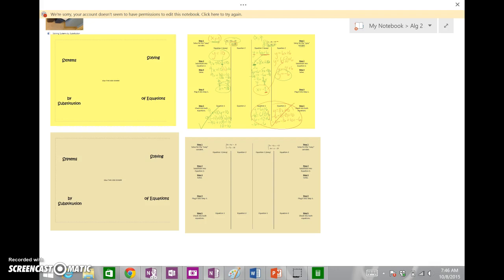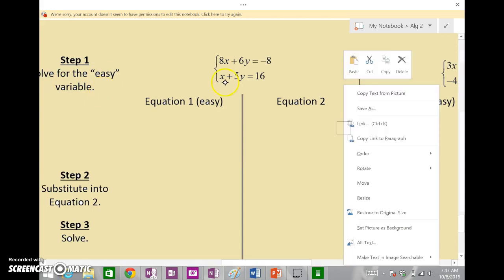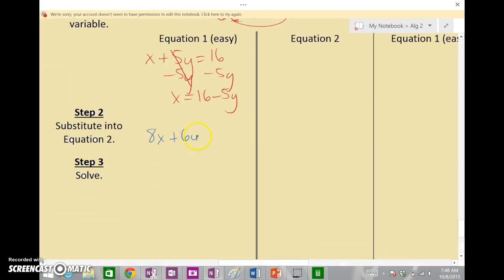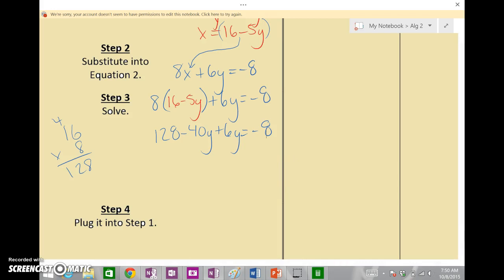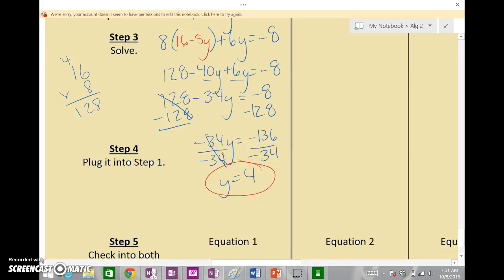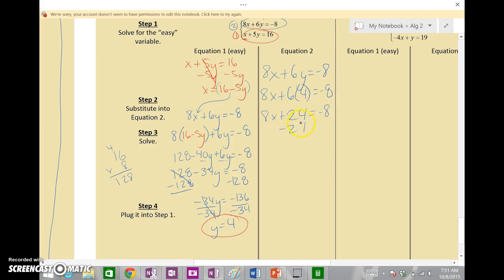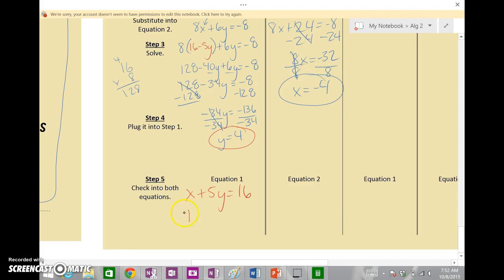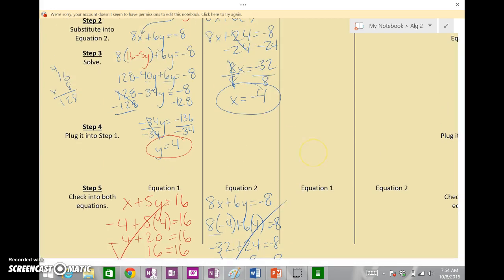Algebra 2 - Unit 2 - Solving Systems of Equations by Substitution Notes Part 2